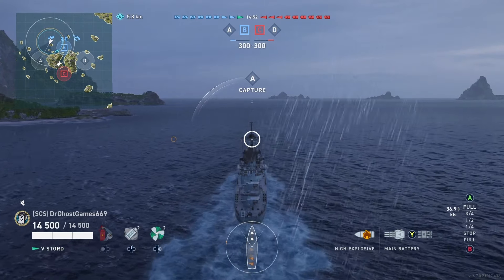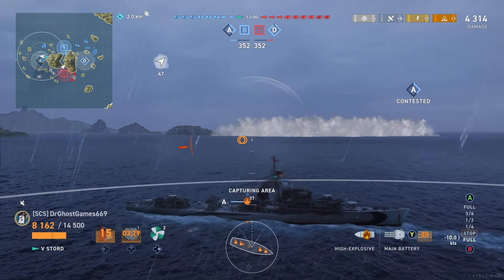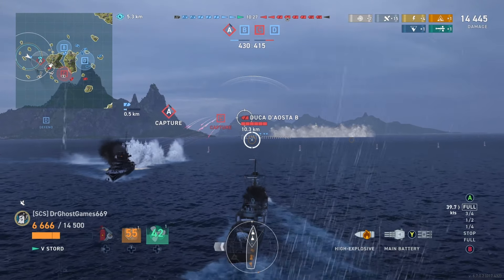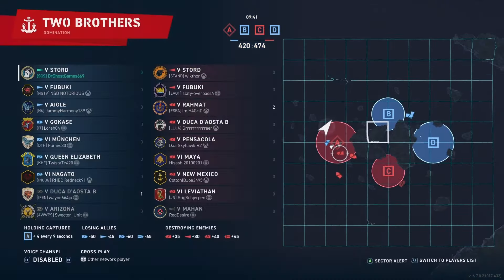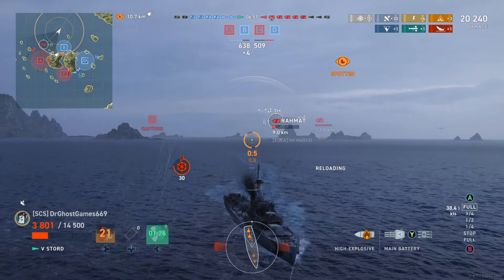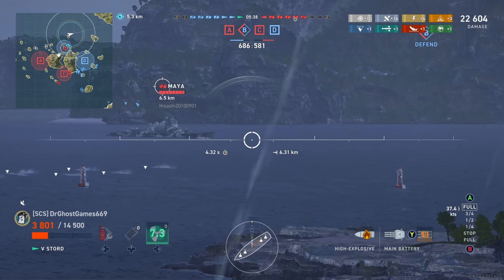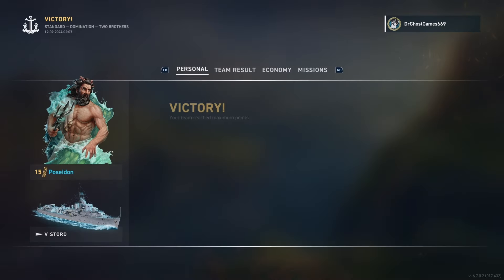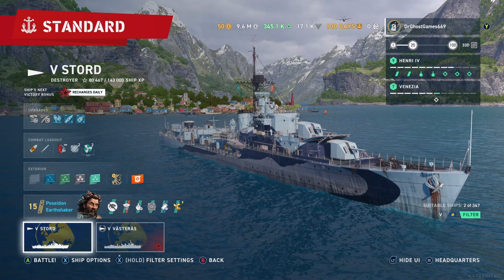From Norway, WITH LOVE! - STORD || World of Warships: Legends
Got a vid for you all with the NEW Tier 5 Norwegian (Pan-Euro) DD - STORD! So far from what I can tell, the STORD isn't particularly great at anything, but not particularly BAD at anything either. It's just perfectly balanced. A fun (not OP) ship.

XBOX LIVE!
DrGhostGames669

All profits made on this channel will be used for upgrading my stuff I use for content creation; that being controllers, headsets, keyboards, monitors, etc. One way or another, all of the money I get from this channel will be reinvested back into the channel one way or another. Thankyou all so much for your continued support and generosity!

STUFF I USE FOR RECORDING, STREAMING, & GAMING!
AMD Radeon RX 550 (Graphics Card) nothin crazy lol
Corsair K55 RGB PRO (Wired Keyboard)
Corsair HS65 SURROUND (Wired PC Headset)
Turtle Beach Stealth 700 Gen 2 (Wireless Xbox Headset)
Logitech G102 (Wired Mouse)
MAONO 192KHZ/24Bit USB (Recording/Streaming Microphone)
3.0 32GB Flash Drive (For recording raw console gameplay)
1080p Capture Card (For streaming/recording console gameplay)
Dual Monitor Setup